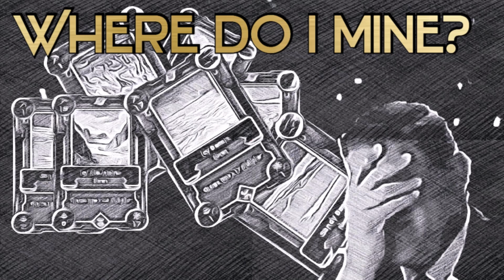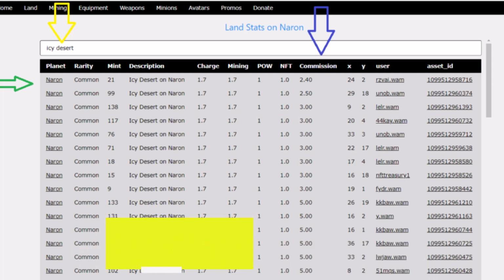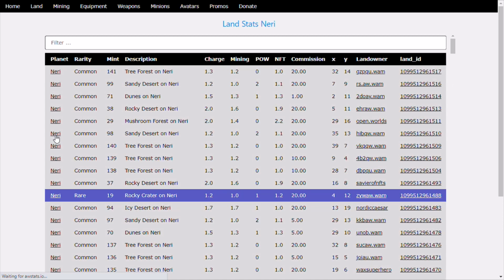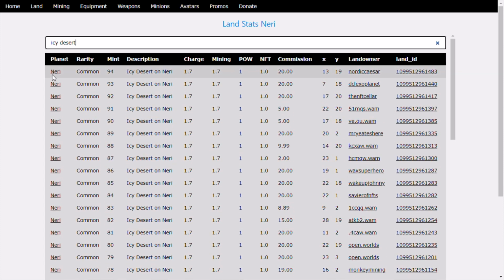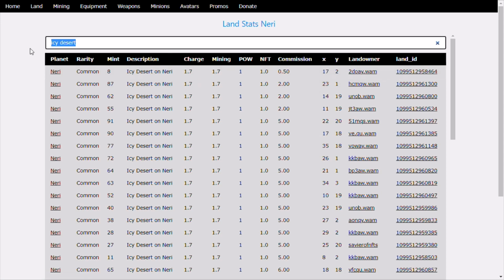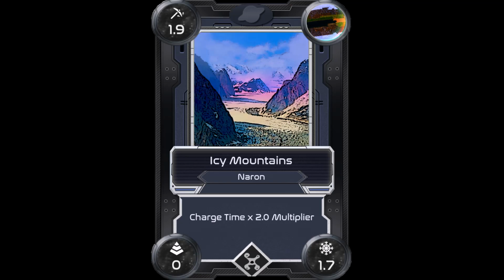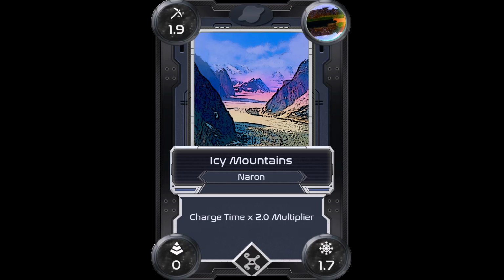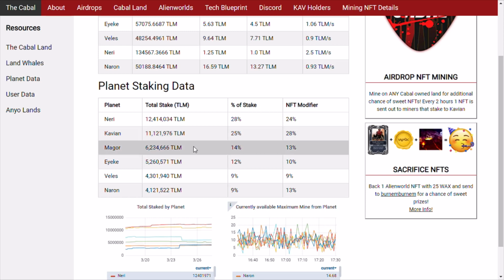Alien Worlds: How to pay the lowest commission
In today's video we go over how to ensure that you are paying the lowest commission in the game Alien Worlds. By using these tools you will maximize your Trilium mining.

For more Alien Worlds news please visit us on the web

Join our Alien Worlds mining group on discord for fun NFT giveaways